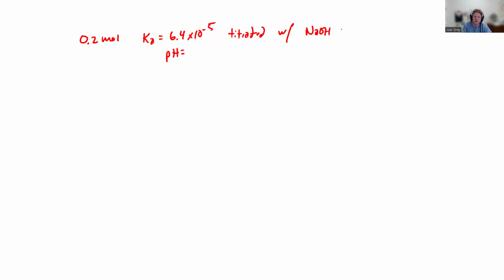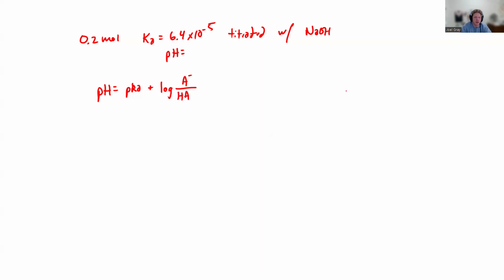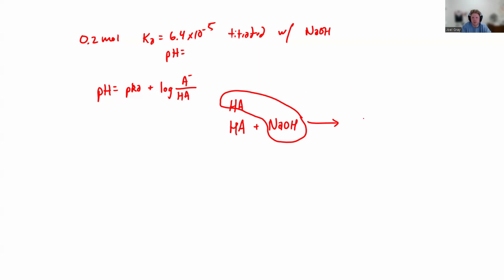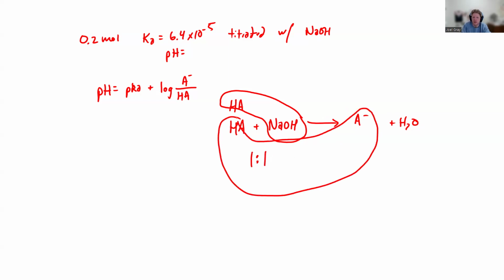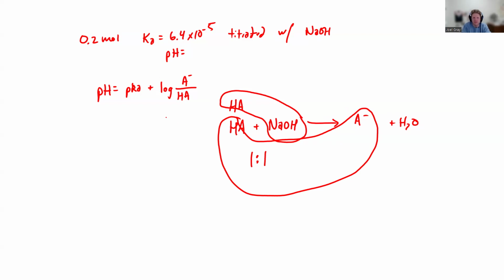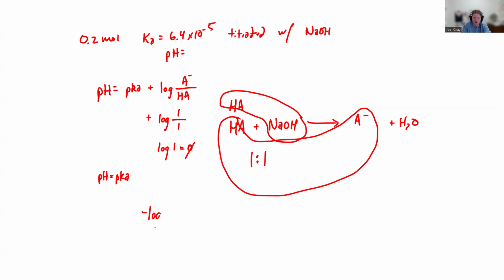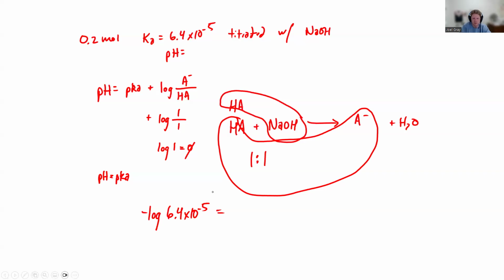CHEM 1342 - CH17 HW Q9